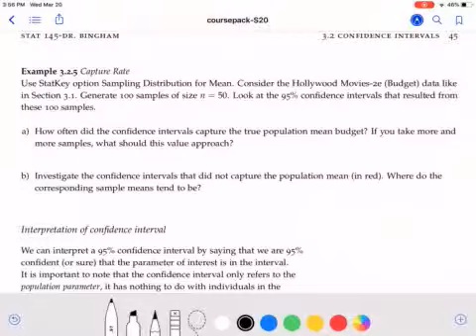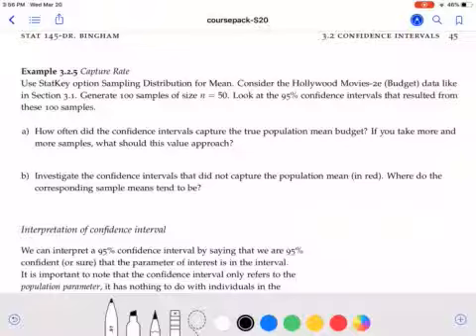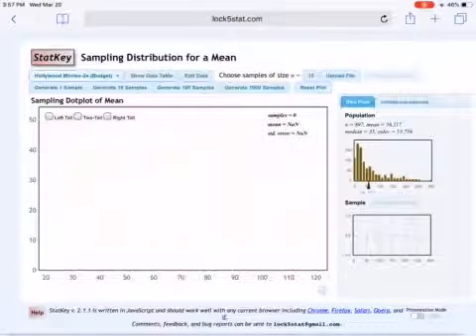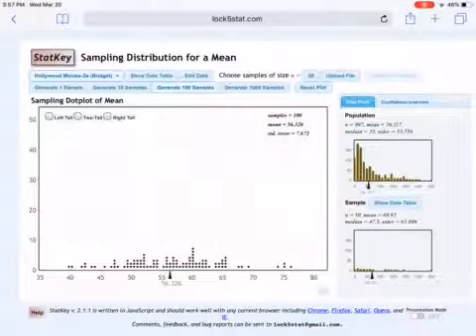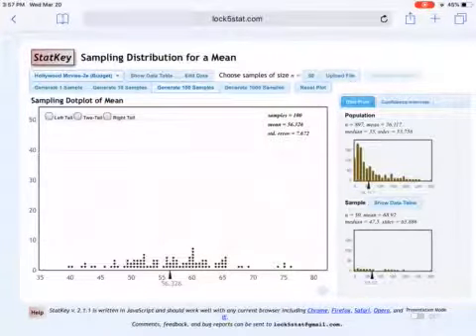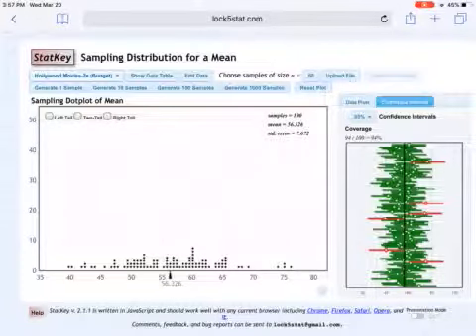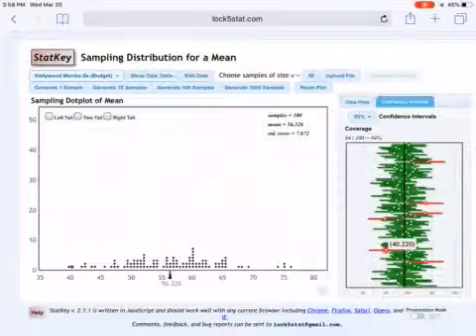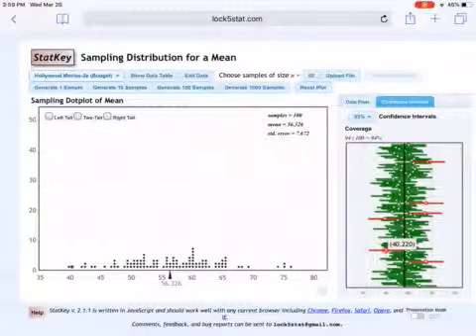STAT 145 Sec 3.2 Video 2